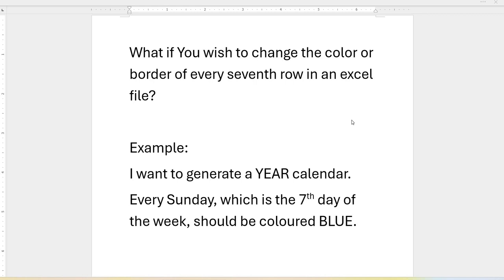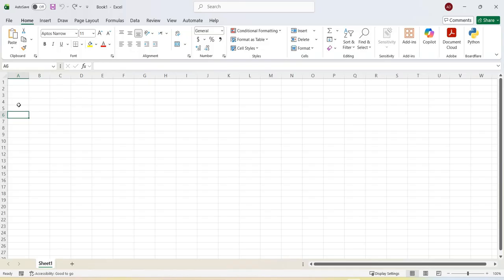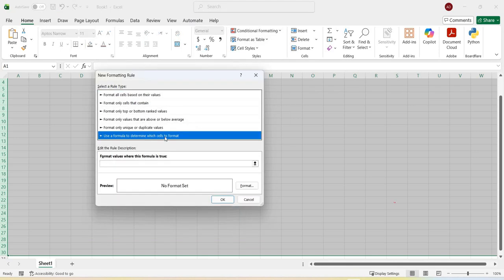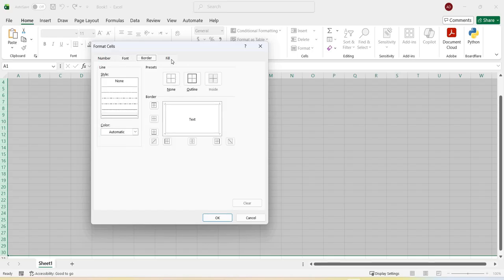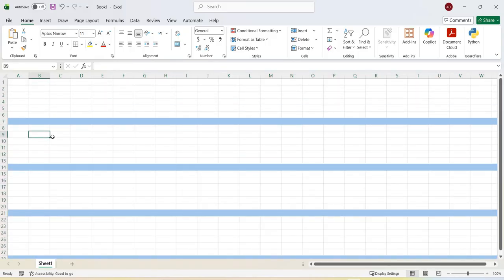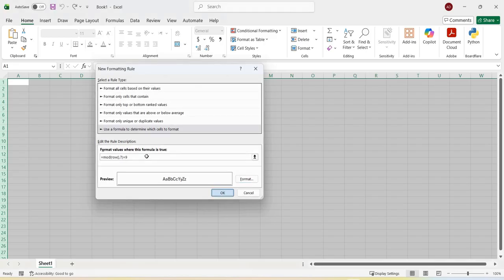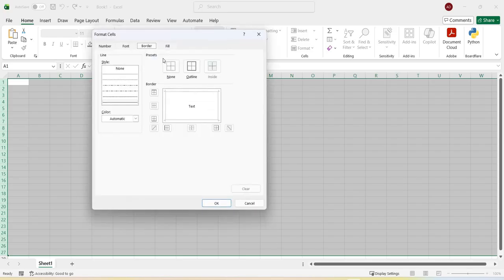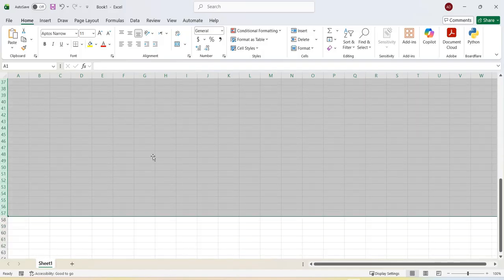Excel Hack: Color Every 7th Row in Seconds ⚡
What if you want to automatically highlight every 7th row in Excel?

In this quick 2-minute tutorial, I’ll show you how to use Conditional Formatting to change the color or border of every seventh row — perfect for creating clean and professional yearly calendars where Sundays stand out clearly.

📌 Use Case:
✔ Highlight Sundays in a calendar
✔ Format repeating patterns
✔ Improve readability in large datasets

💡 What you'll learn:
- The formula to highlight every 7th row
- How to customize colors and borders

🔍 Formula used:
=MOD(ROW(),7)=0